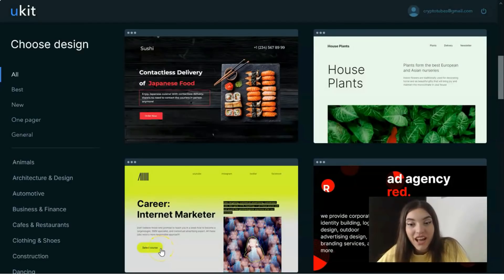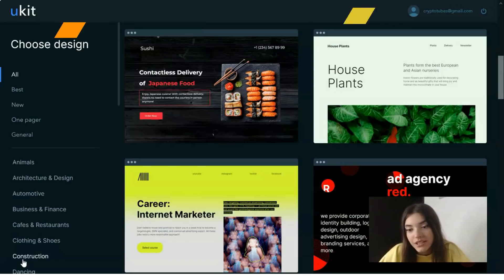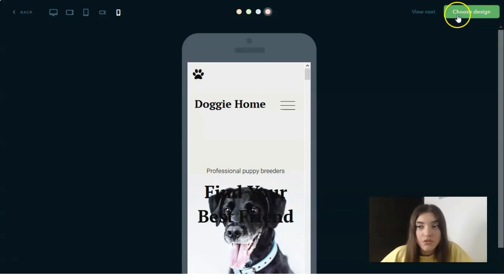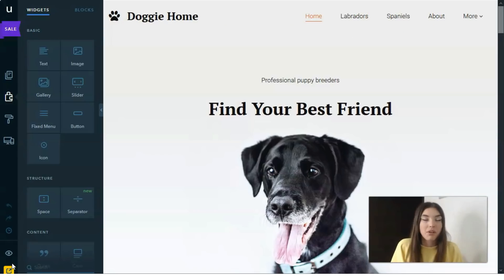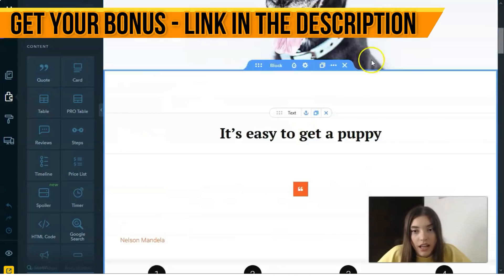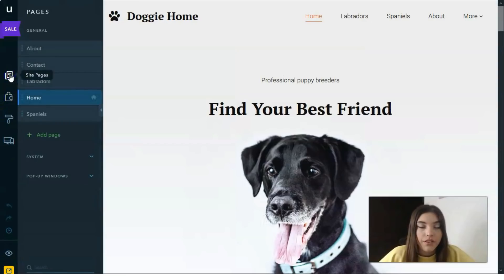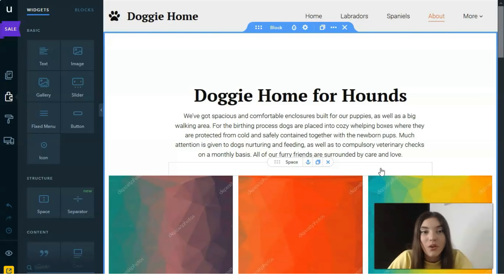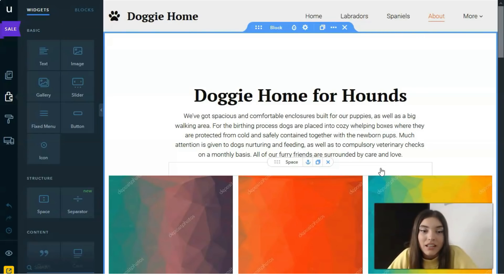How to Build A Awesome Website For free 2021 🔥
how to make a website for free
web design
website tutorial
free website builder
free website
how to create a website for your business
create website